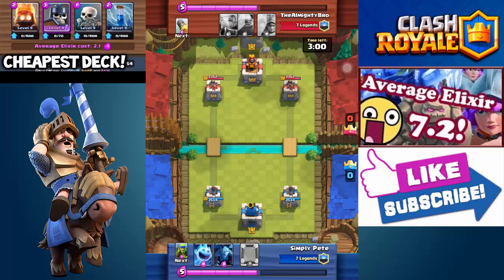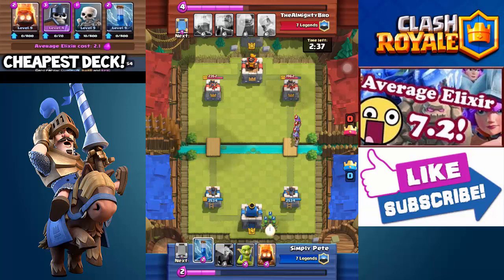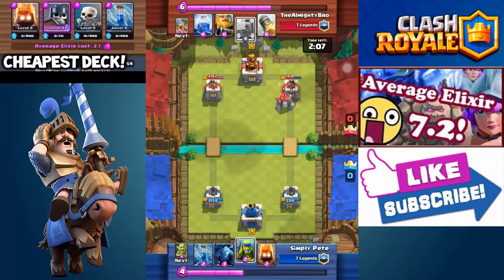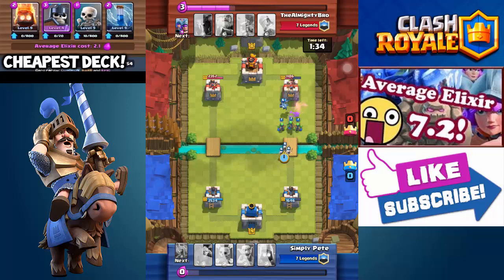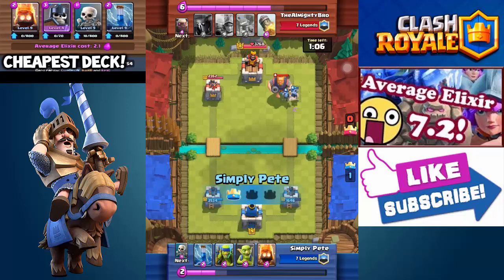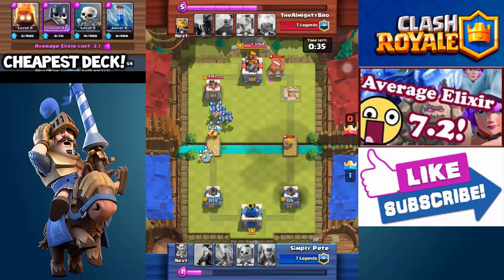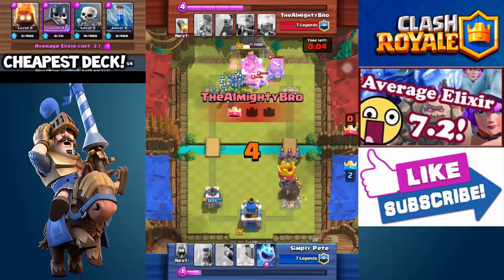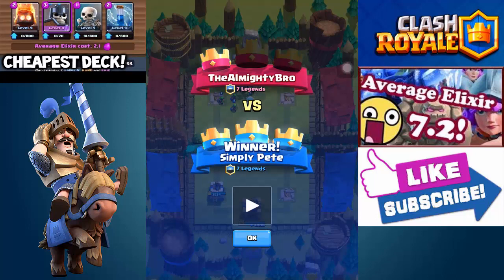2.1 Elixir Deck vs 7.2 Elixir Deck | INSANE CLASH ROYALE BATTLE | Clash Royale Battles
I have the Cheapest deck, and my clanmate has the most expensive deck(no lavahound)! Who will win? Watch the video to find out!

Song:The Chainsmokers  Ft. Daya - Don't Let Me Down (Spag Heddy Remix)